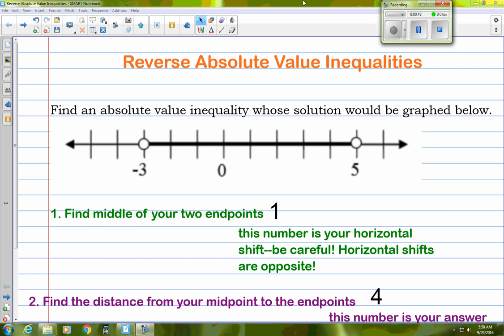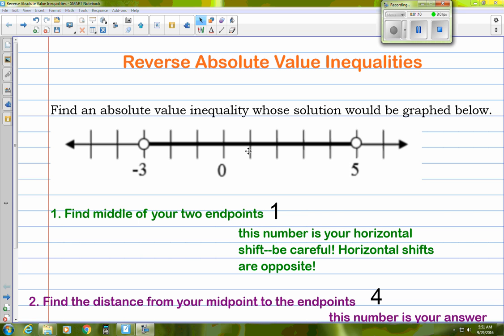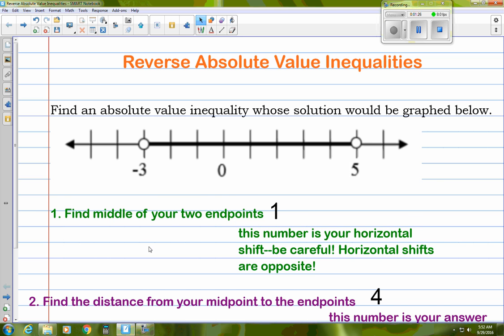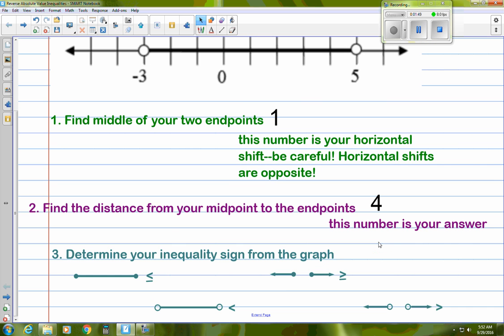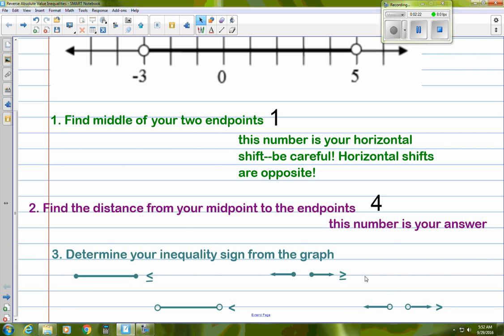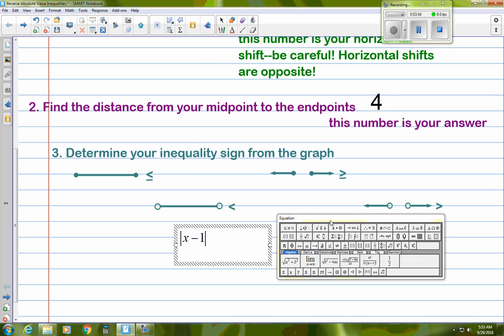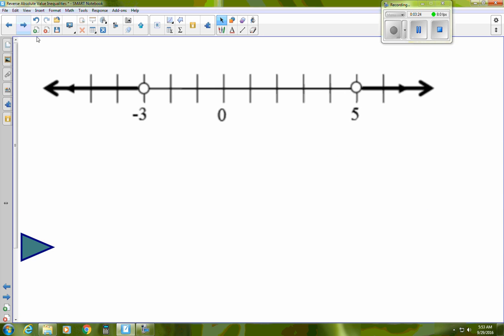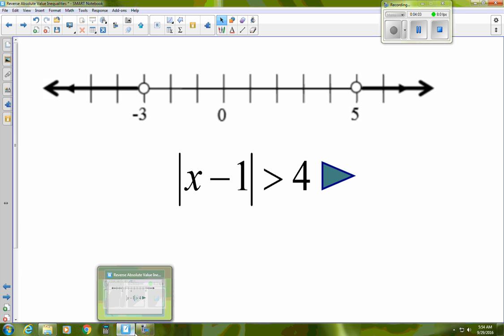Reverse Absolute Value Inequalities video